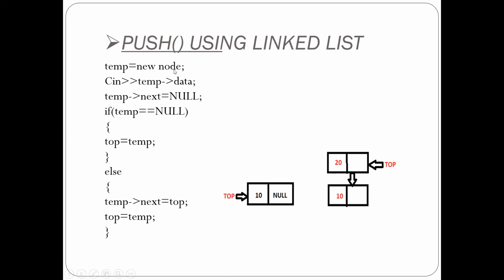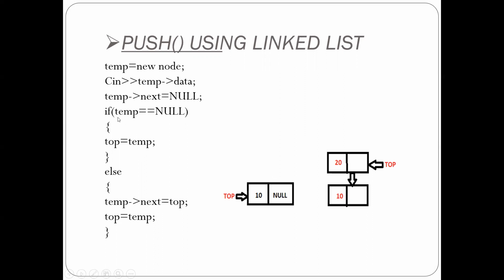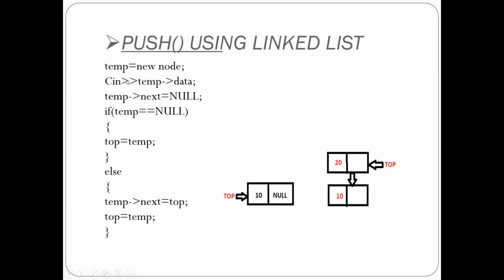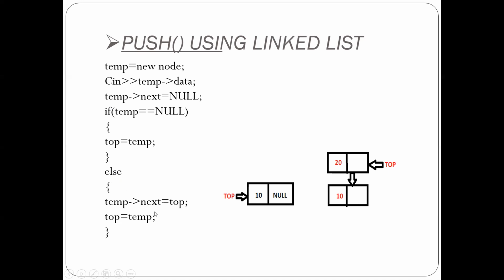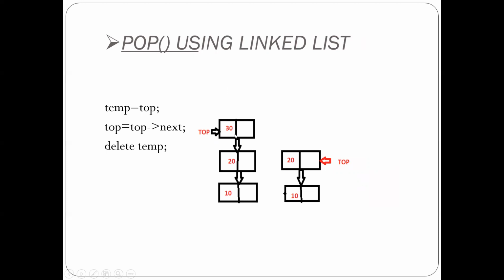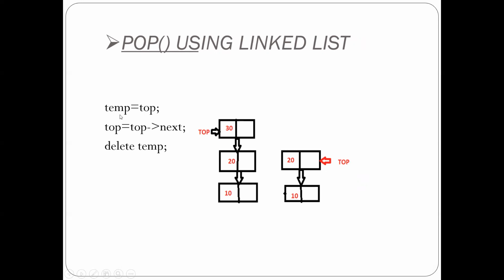Implementation of Stack using Linked List